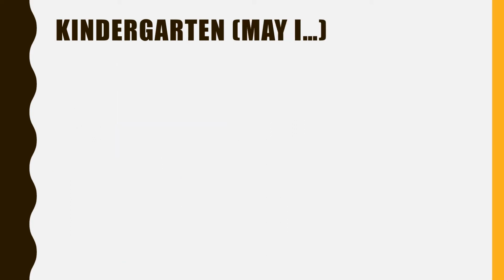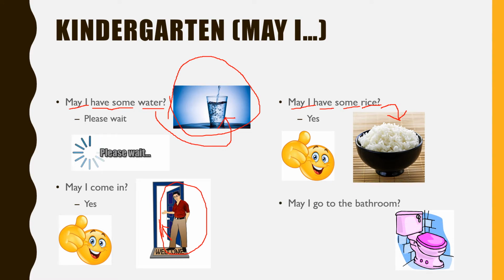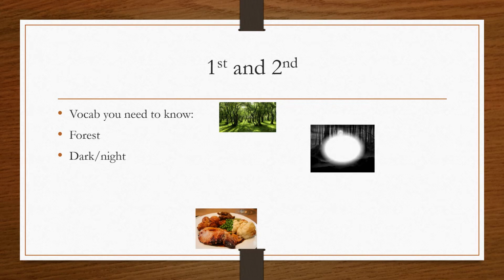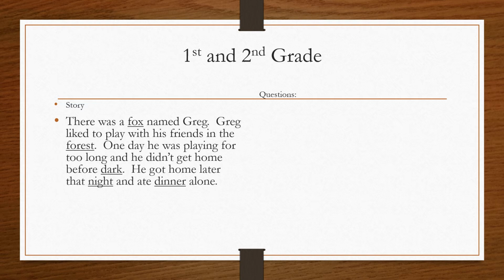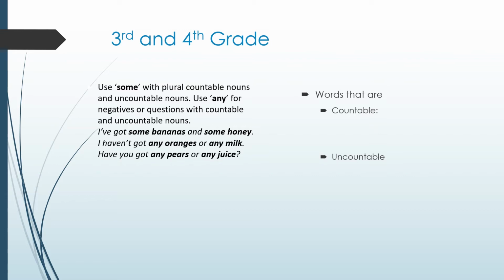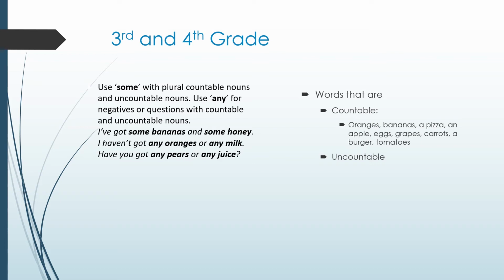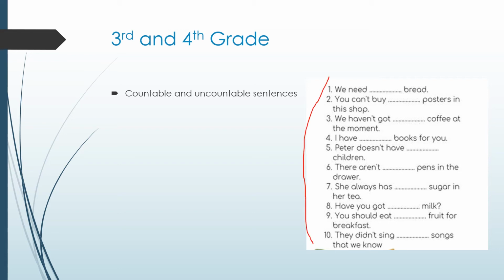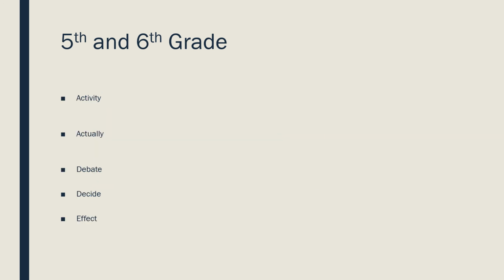2020.06.05. /영예부 / Jeff's time - The English Awakens